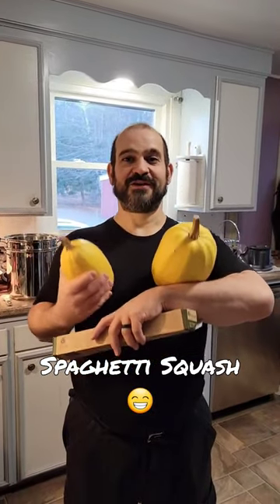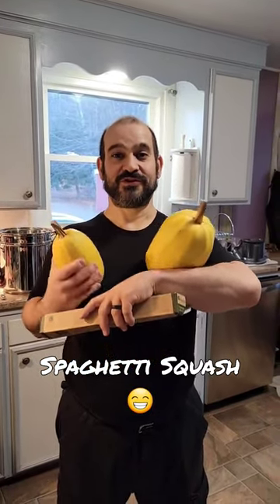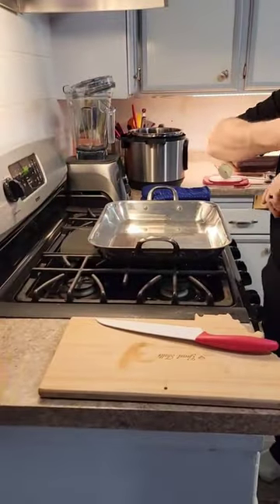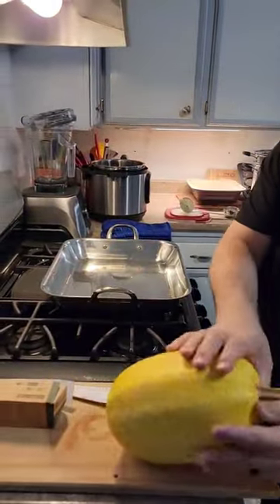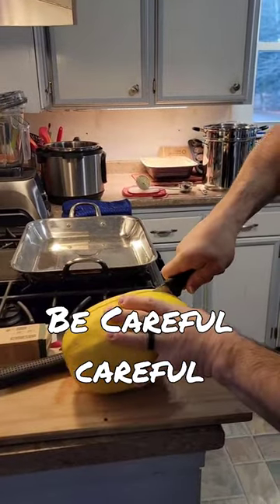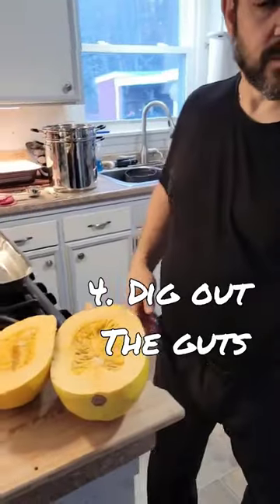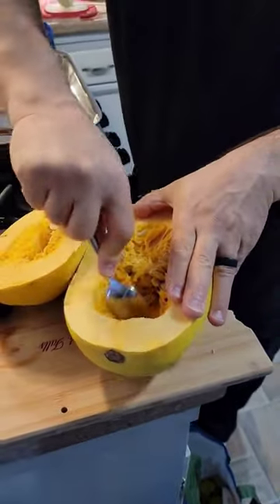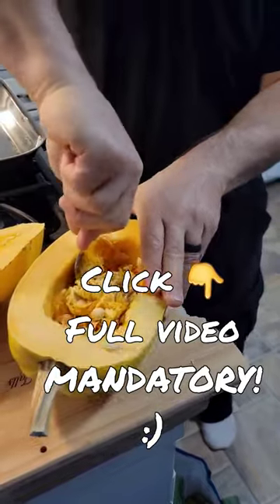Fast Spaghetti Squash Lesson 😋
In 5 minutes, learn How to Make Spaghetti Squash!

bakes for 40 minutes

all you need is:
one spaghetti squash
one baking dish
one oven with heat :)

This heart health friendly food is delicious all on its own! I eat it plain, right out of its rind!

Dr Esselstyn would insist No Oil. Dr T Colin Campbell would love that this is vegetarian. Dr Michael Greger would applaud the lack of sugar additives.

I LOVE spaghetti squash. try it with me?

also, please join my new Reddit community. be one of the first to join!! i write and share articles on Whole Food Plant Diet lifestyle topics with referenced scientific links. Come and learn and share your love for yourself, health and life itself :)

new community

small but growing website